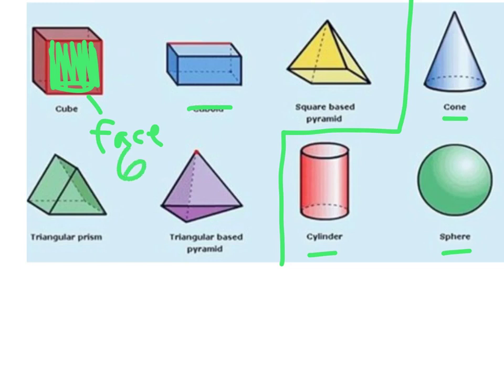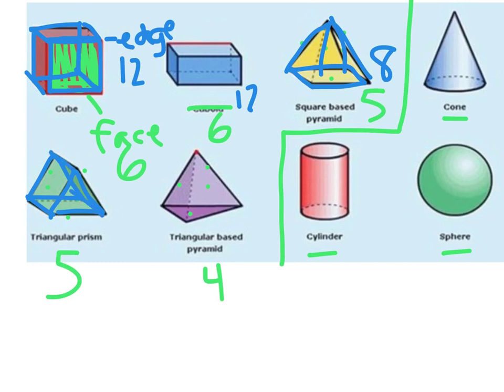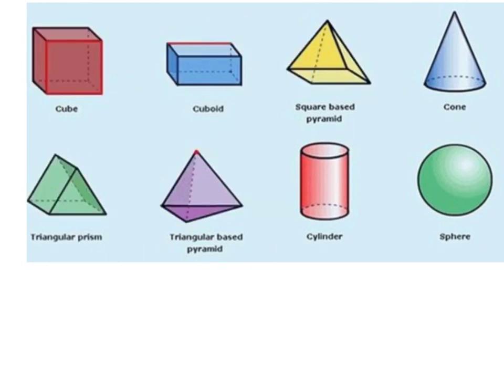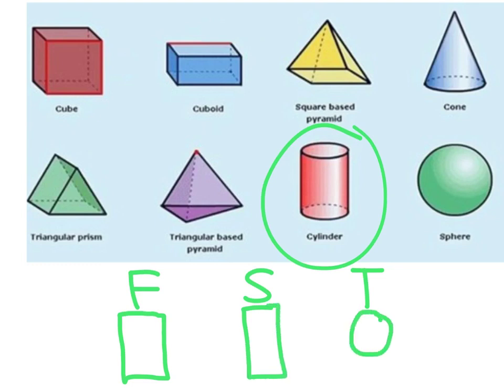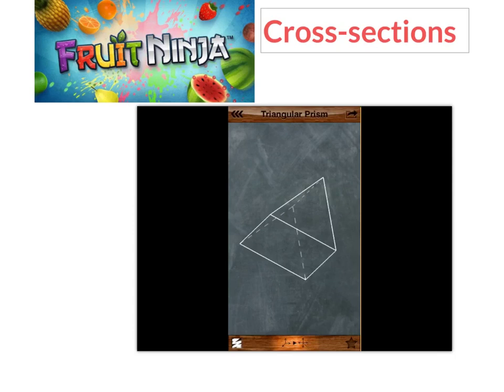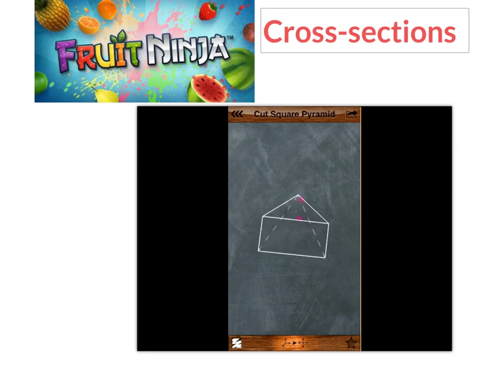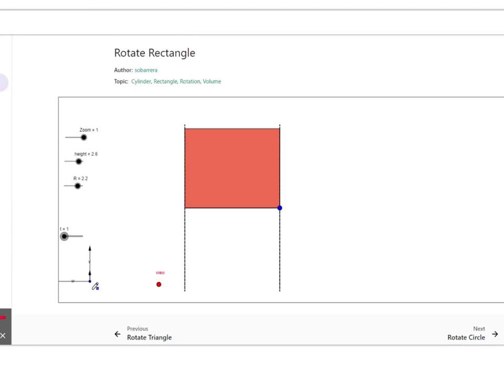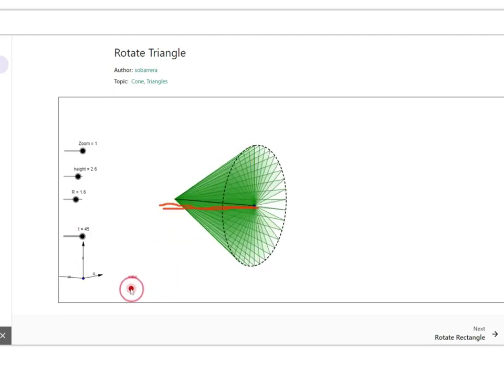I do...You do 3d geometry intro